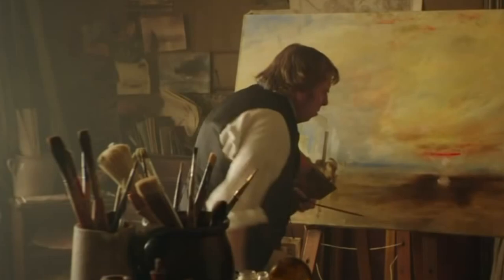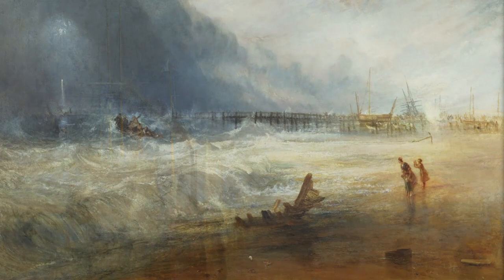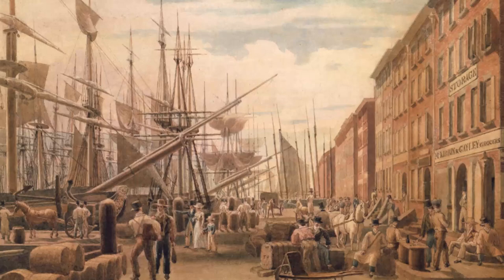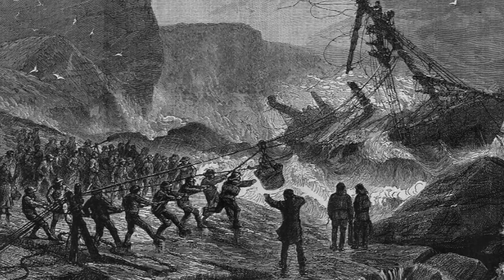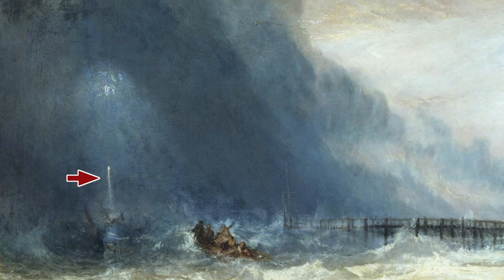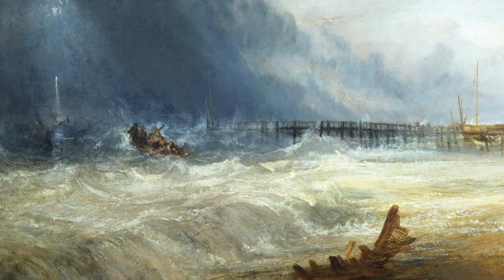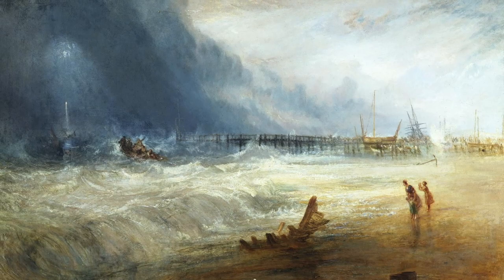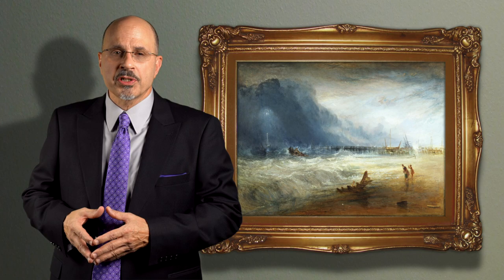LIFELINES: Lifeboat and Manby Apparatus by J.M.W. Turner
LIFEBOAT AND MANBY APPARATUS GOING OFF TO A STRANDED VESSEL MAKING SIGNAL BLUE LIGHTS OF DISTRESS by J.M.W. Turner, c. 1831, Oil on canvas, 914 x 1220 mm

THIS PAINTING IS AVAILABLE TO PURCHASE AS A HANDMADE OIL REPRODUCTION FROM 1ST ART GALLERY

ABOUT THIS PAINTING: The early 19th Century romantic painter, JMW Turner is usually associated with his dramatic, and often violent maritime paintings. In another video we discussed his work “The Fighting Termeraire,” which chronicled the demise of a once noble and valiant British war ship.
      With this work, “Life-boat and Manby Apparatus Going Off to a Stranded Vessel Making Signal Blue Lights of Distress,” the unwieldy title says it all.
      With the advent of the Industrial Revolution came greater production of goods. International trading also increased. Which also meant an increase in shipwrecks.
      The Manby apparatus in the title refers to the invention designed by George Manby for rescuing crew and passengers from floundering ships. It consisted of a mortar that would fire a projectile with rope attached. The rope was secured to the ship creating a life-line, like a modern zip line, to convey those aboard the distressed ship to safety.
      The vessel is barely visible, although the distress flares firing from the ship, the direction of the rescue boat and the trajectory of the projectile from the Manby mortar all help to triangulate the ship’s location.
      Turner excels at this type of painting where the volatile and destructive elements of nature converge with human drama. Turner further enhances the spectacle by rendering the participants—the rescuers, woman and and children and others as miniscule in comparison the raging ocean, and the force of the storm.
      Turner handles his oils as if they were watercolors, applied thinly and in washes, punctuated in places with opaque whites and more intense colors. This painting as well as his later works presage atmospheric style of Whistler, Monet and the Impressionists.